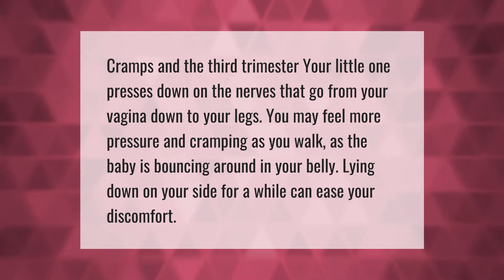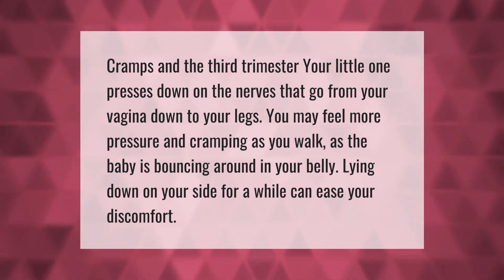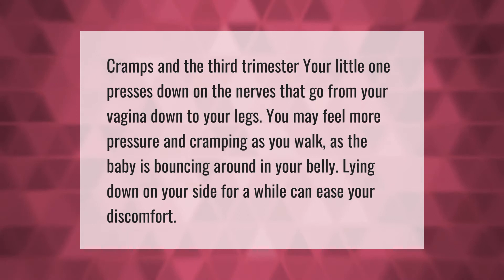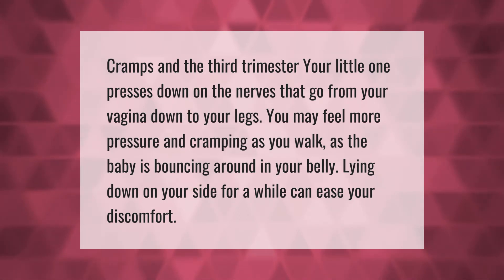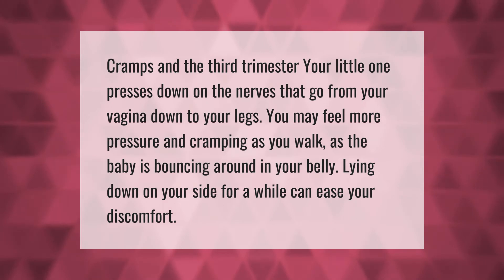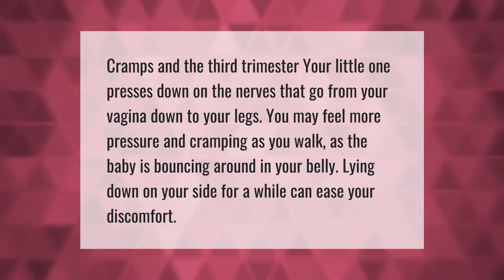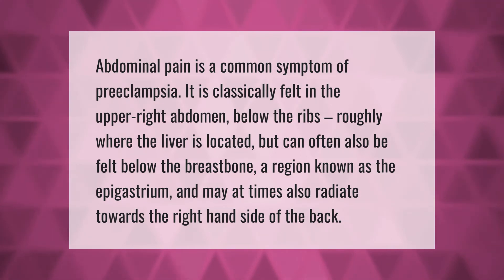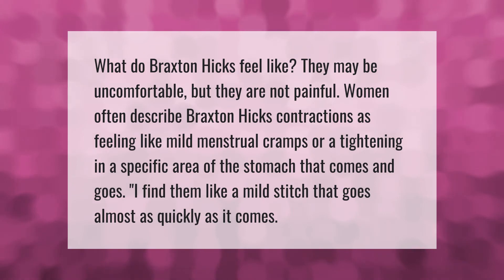Why am I cramping in my third trimester?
00:00 - Why am I cramping in my third trimester?
00:36 - What does preeclampsia abdominal pain feel like?
01:08 - Do Braxton Hicks feel like period cramps?

Laura S. Harris (2021, April 1.) Why am I cramping in my third trimester?
    AskAbout.video/articles/Why-am-I-cramping-in-my-third-trimester-205155